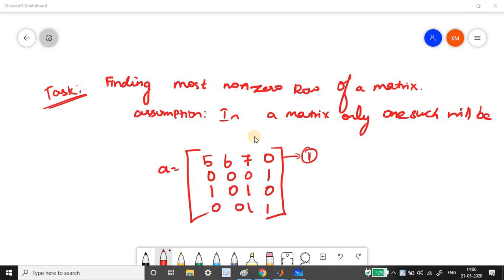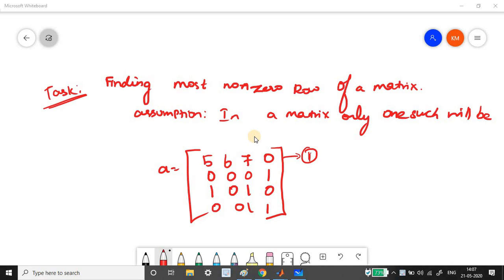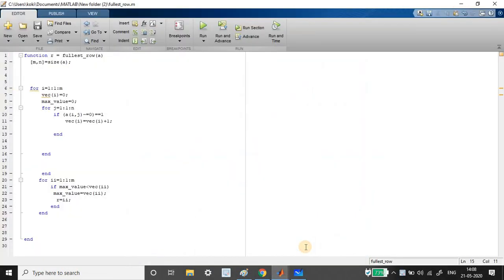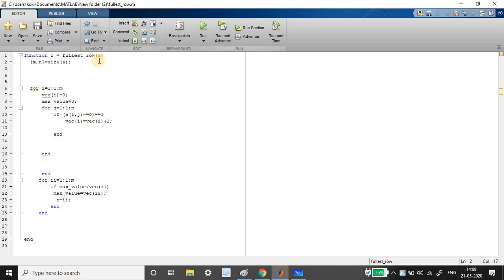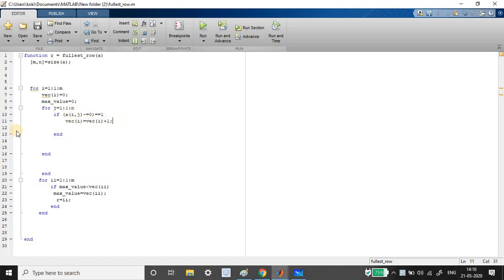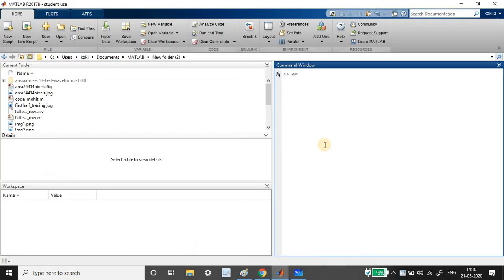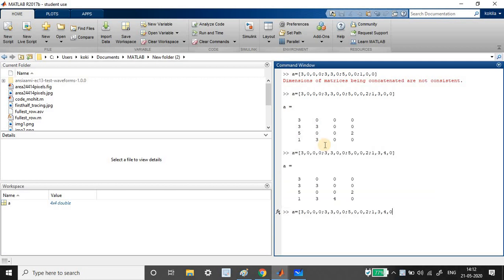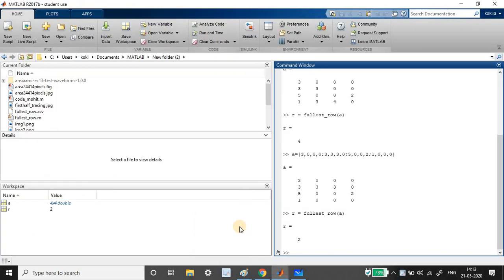Day4- 100DaysChallenge- Matlab Loops| Find Most Non zeros Row in a matrix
Note:This code can be done using in-built command.But for the challenge I am  trying to avoid those.

     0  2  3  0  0

     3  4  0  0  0

     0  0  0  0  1]

If the above matrix is given then the code has to return as 1 which means Row 1 has most non zero entries.
Input Variable:one
Output Variable :one
Loops used:For ,If